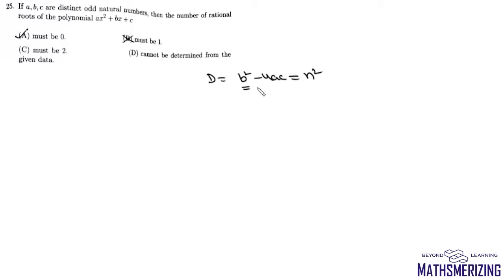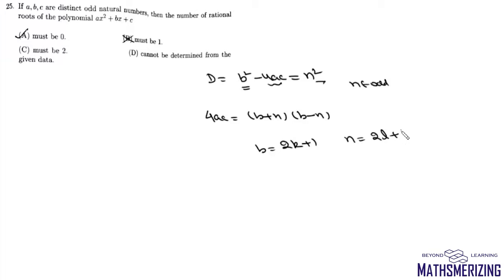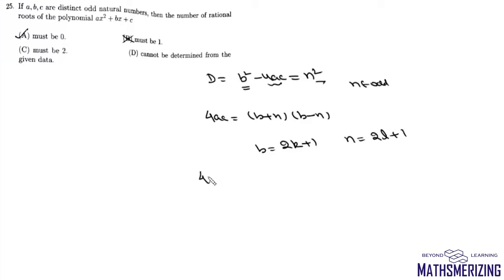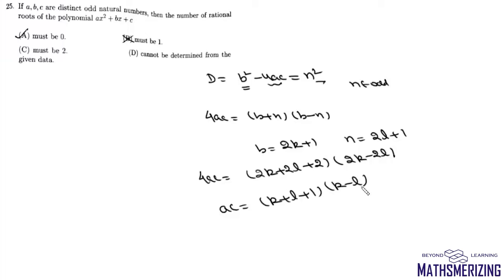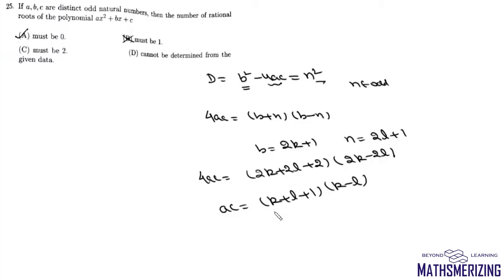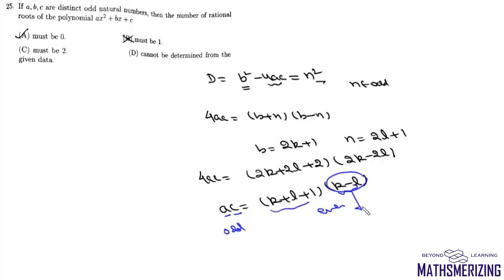ISI | B Stat | B Math | UGA 2020 | Q25 | The number of rational roots of the polynomial ax^2+bx+c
ISI | B Stat | B Math | UGA 2020 | Q25 | The number of rational roots of the polynomial ax^2+bx+c 🎯 Start your JEE Advanced Maths journey: